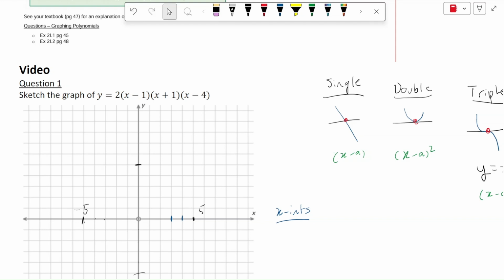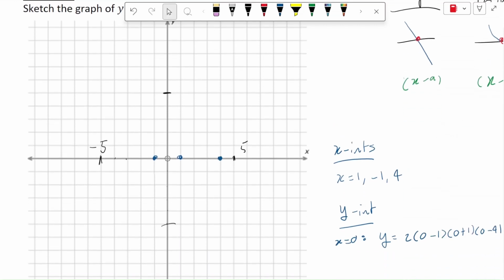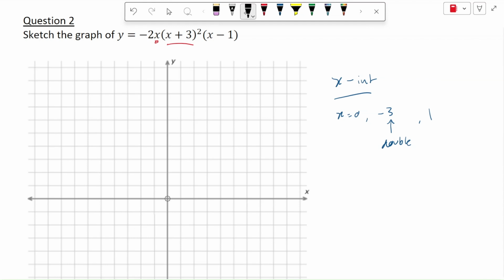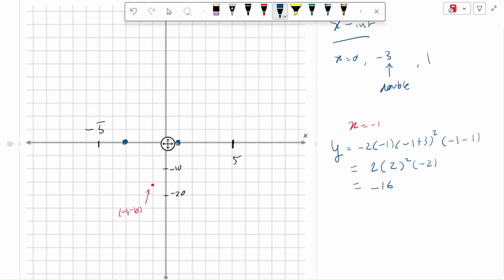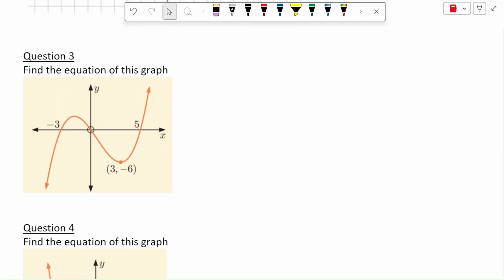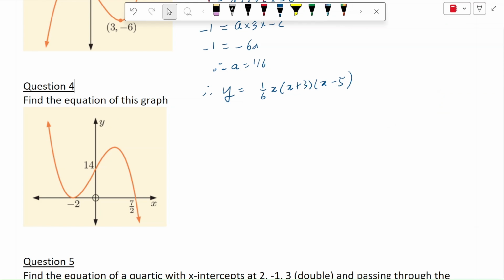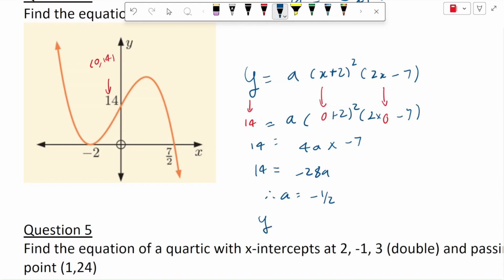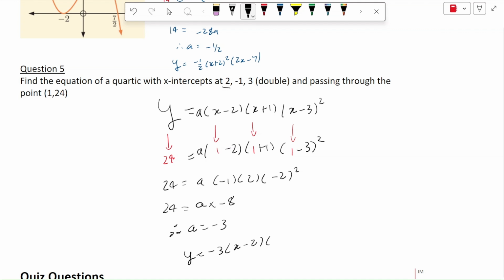12 Specialist Mathematics - 2.13 Graphing Polynomials